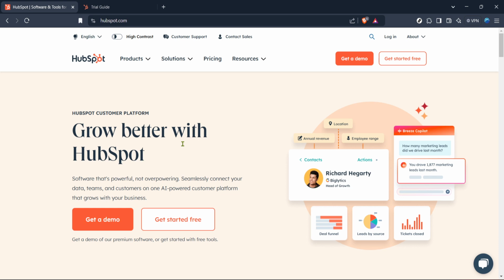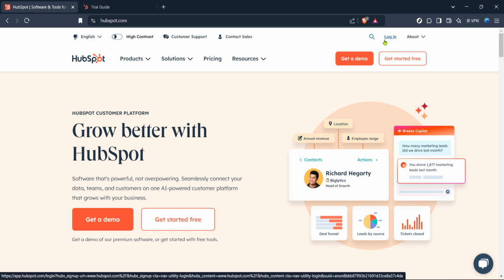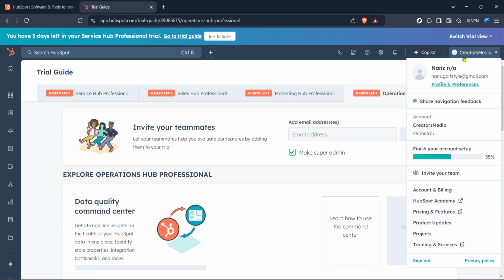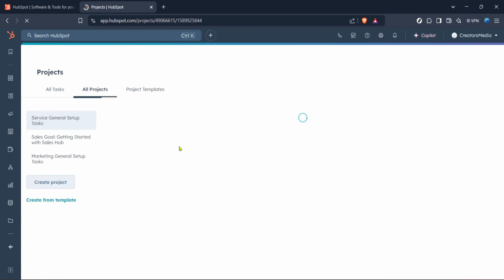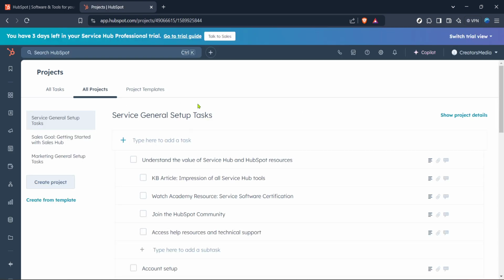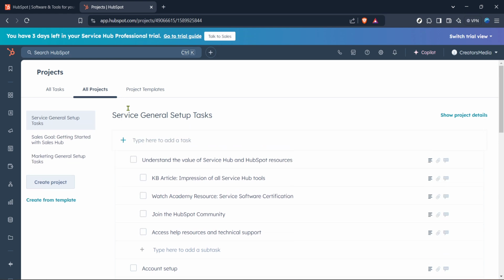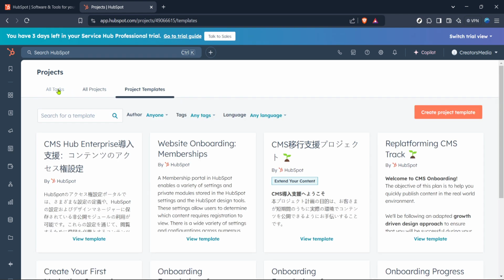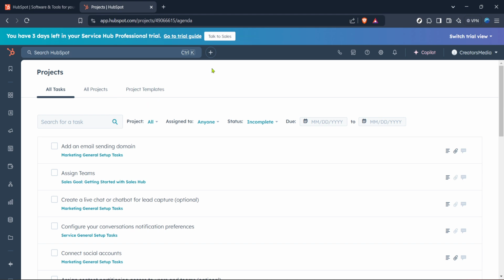How to Manage Projects in Hubspot (Full 2025 Guide)